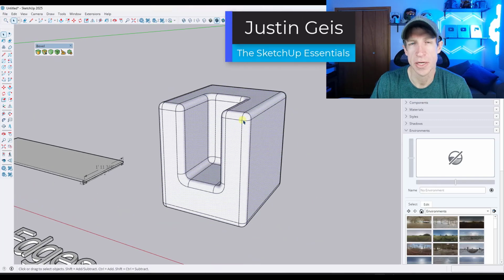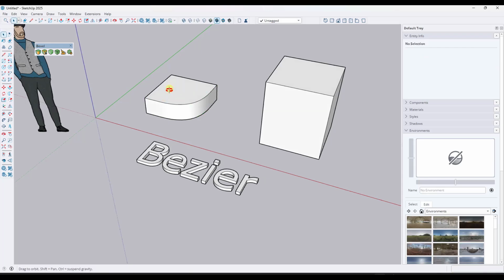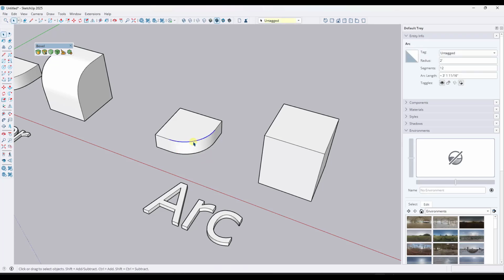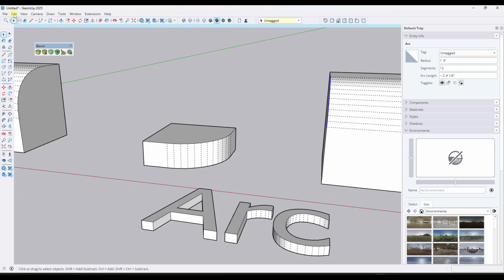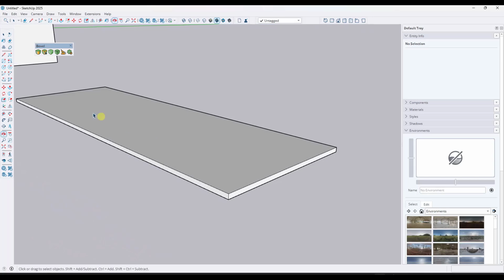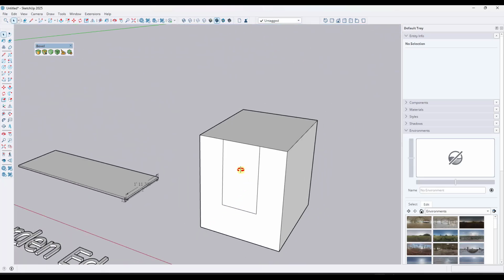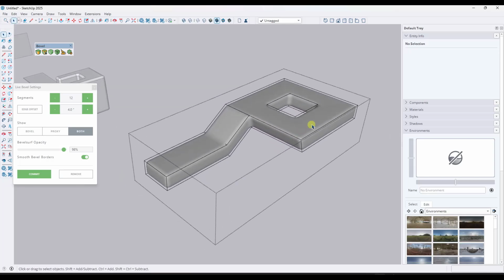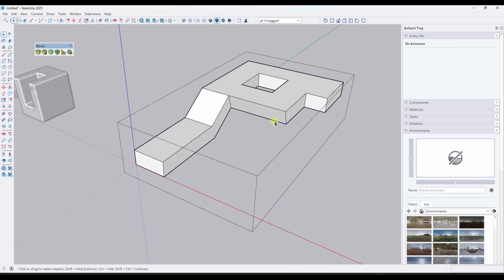New in Bevel 1.1 – Make Clean, Rounded Geometry in SketchUp!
In this video, we check out Bevel version 1.1 - the new version of the beveling extension from SketchUp from MindSight Studios, with improved arc support and a great unhide borders feature!

TIMESTAMPS
0:00 - Introduction
0:11 - Where to find Bevel
0:37 - Bezier vs. Arcs
2:21 - Adjusting bevel arc sizes
3:38 - Harden Borders function
5:25 - Live Bevel Function